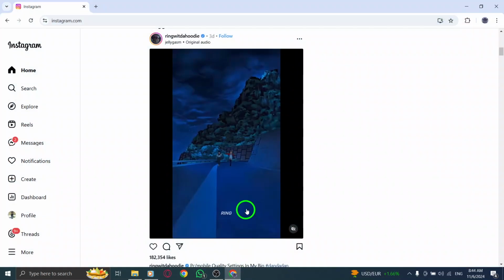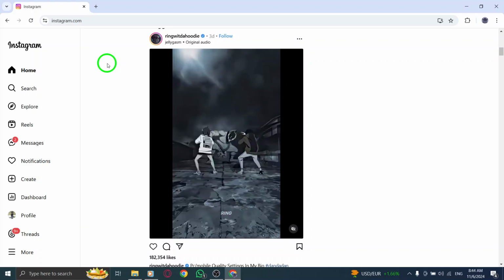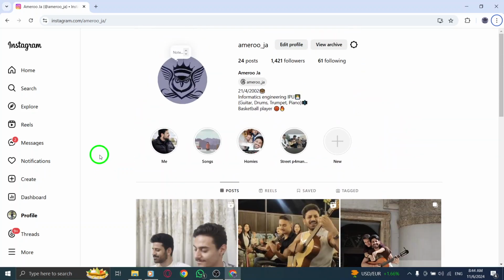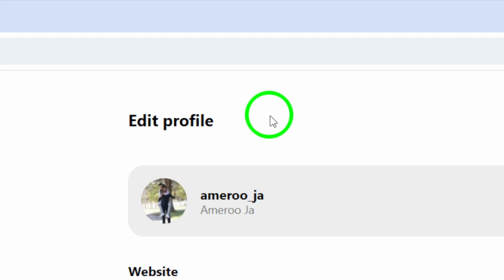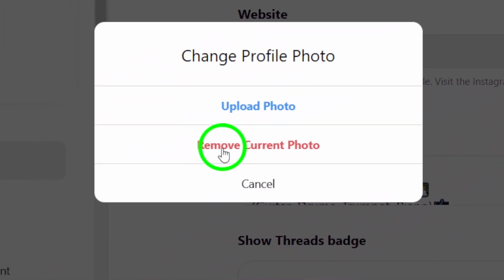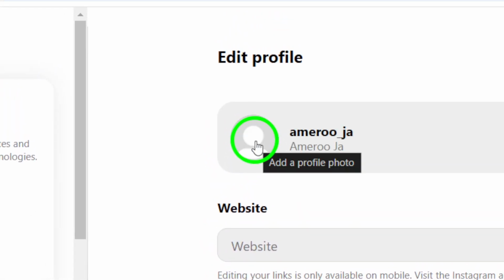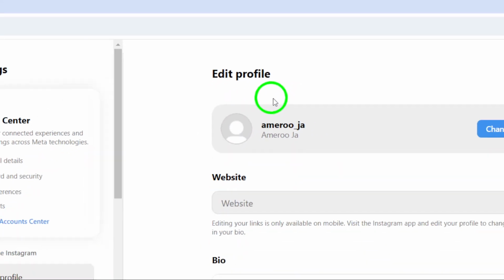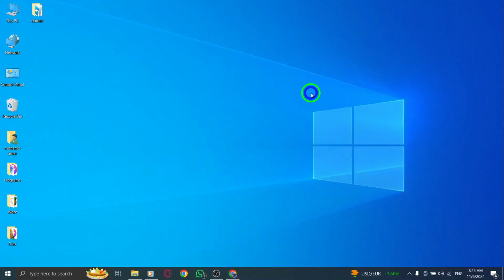How To Delete Profile Photo In Instagram On PC (New Update)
Learn how to delete your profile photo on Instagram using your PC with this easy guide. Whether you're looking to update your image or remove an unwanted photo, these steps will help you do it effortlessly.
Steps:

Open Instagram.com
Click on Profile at the left side menu.
Click Edit profile, then Change photo.
Click Remove Current Photo.
Confirm the step.

Chapters:
00:00 Intro
00:12 Soultion
01:05 Outro